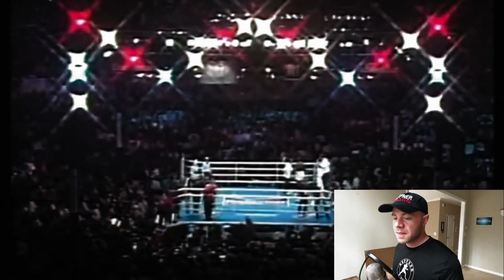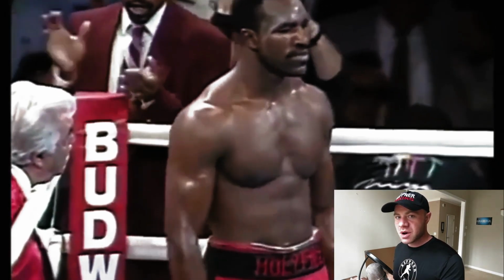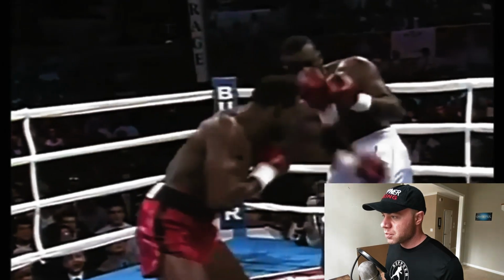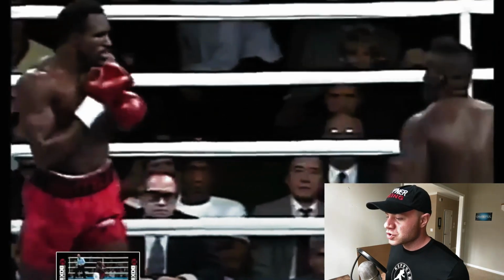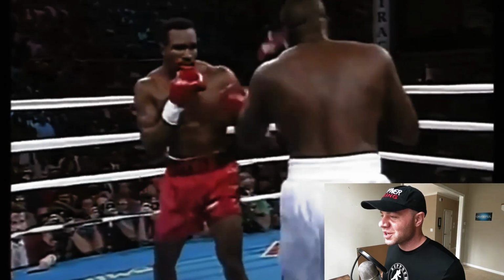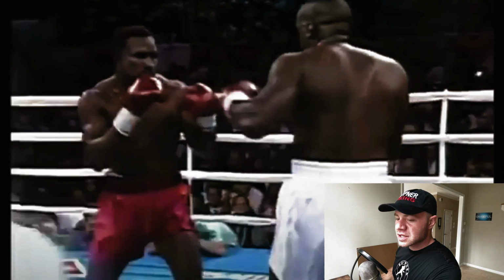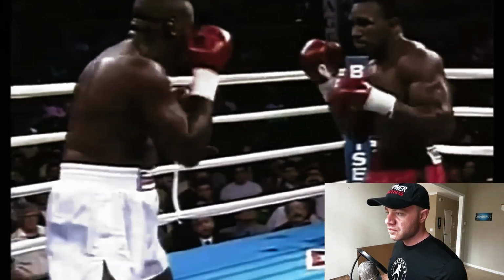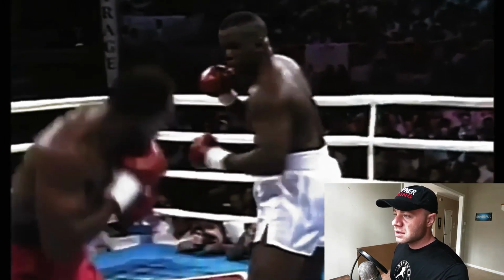FIGHT STUDY #2 | HOW TO BOX | FIGHT ANALYSIS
In this video you'll see boxing training that you can use to make your boxing workouts way more effective.

Whether you are a boxing beginner or already have advance boxing techniques in your arsenal you can benefit from practicing these boxing basics and using the boxing tips in this video to help you continue your growth.

This info is great to mix into your at home boxing workouts and boxing training.   If you already train at a boxing gym with a boxing coach or you are a boxing coach or fitness coach yourself You can utilize these videos to help keep it fresh and expand your repertoire.

If you are interested in finding out how you can own you own successful boxing fitness franchise or plug our extensive boxing curriculum into your existing facility then submit your info at the link below.👇

Now is the best time to be your own boss by buying one of  the best franchises today!

In this current economy the best business ideas and best businesses to start are ones with a proven track record.

Nowadays in the modern fitness franchise and boxing franchise niche there are companies like 9round, Rockbox, Mayweather Boxing, Legends Boxing, Bash Boxing, Rumble Boxing, I Love Kickboxing, Title Boxing, Jabz Boxing and maybe even more!!!

The reason there are so many options when deciding the best franchise and best fitness franchise to partner with is because this is a proven and growing niche.

They key is to standout from all the rest!!!

Keppner Boxing Franchises does this with:

🥊High retention model with Learning based training that is based off of a lineage of boxing coaching passed down the generations from the Olympic coach of Muhammad Ali!  This leads to an 18 Months average retention that is 3-5x competing concepts!

🥊Stream Lined onboarding training that quickly transforms new employees to become experts in the Keppner System even with no prior experience in boxing or fitness.

🥊Franchisees are equipped with an in-house marketing and Keppner Boxing Corporate Call Center that Books qualified leads for you who are ready to sign up!

If you are interested in finding out how you can own you own successful boxing fitness franchise or plug our extensive boxing curriculum into your existing facility now then submit your info at the link below.👇